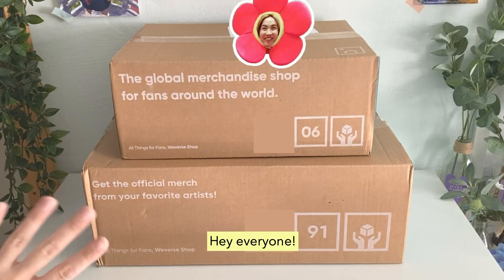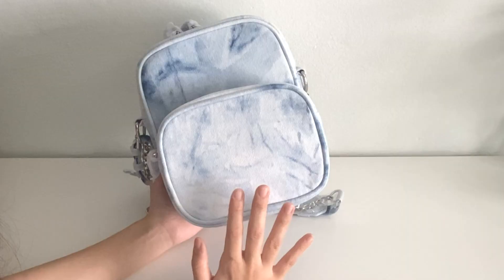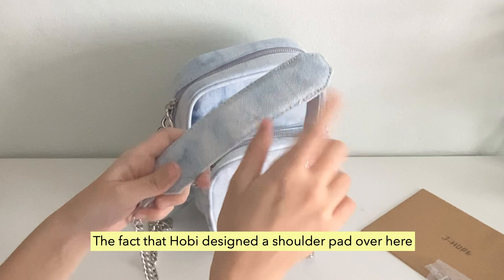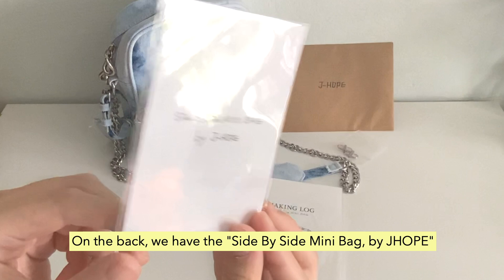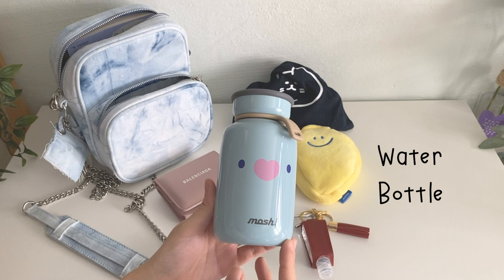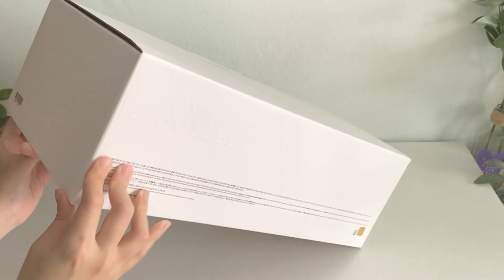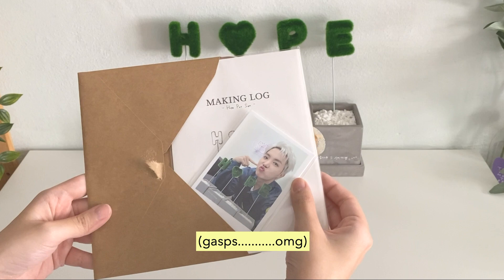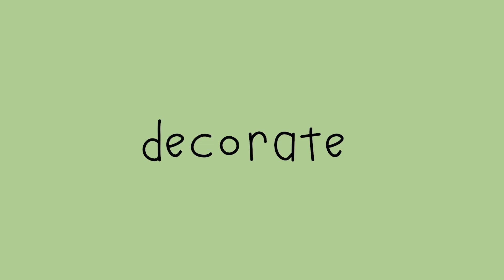ARTIST-MADE COLLECTION BY BTS J-HOPE | Hope Pot Set & Side by Side Mini Bag | Unboxing 💜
Hello everyone! It's been a while ^^

my first video of 2022, and its about Hobi 💜💜 (and on Hobiuary too!)
I got both of hobi's merch during the first pre-order, such a blessing...!! ;-; 💜
so i decided to do an unboxing!